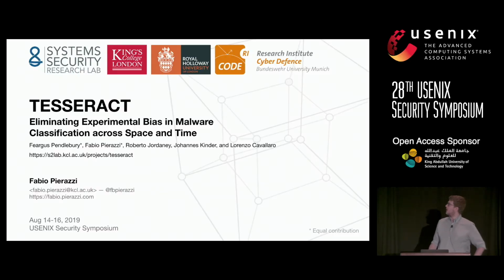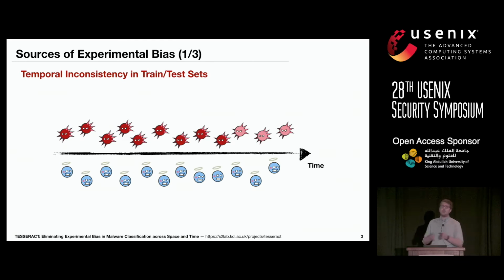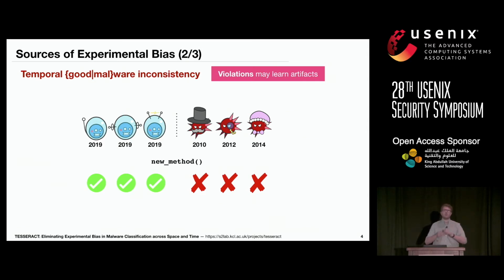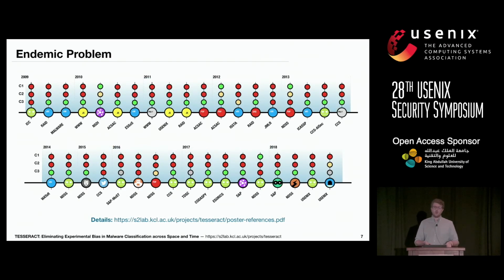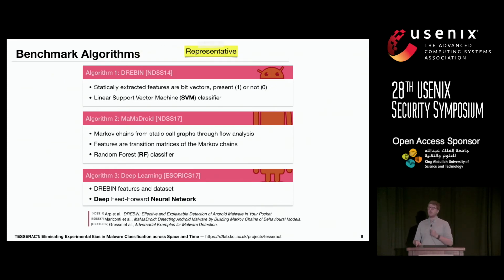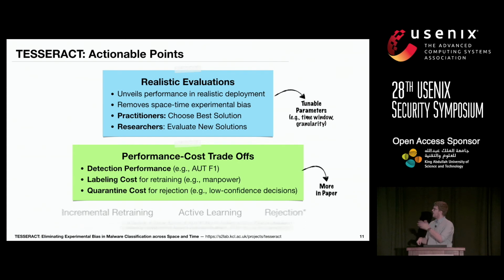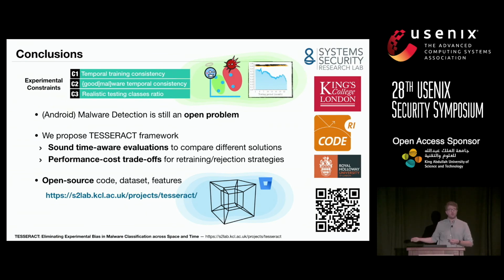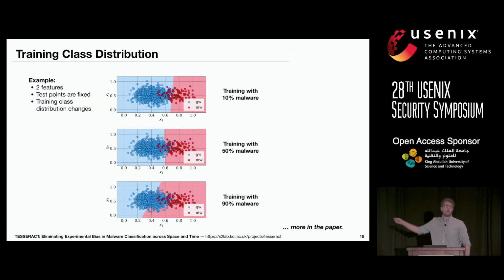USENIX Security '19 - TESSERACT: Eliminating Experimental Bias in Malware Classification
TESSERACT: Eliminating Experimental Bias in Malware Classification across Space and Time

Fabio Pierazzi, King's College London & Royal Holloway, University of London

Is Android malware classification a solved problem? Published F1 scores of up to 0.99 appear to leave very little room for improvement. In this paper, we argue that results are commonly inflated due to two pervasive sources of experimental bias: "spatial bias" caused by distributions of training and testing data that are not representative of a real-world deployment; and "temporal bias" caused by incorrect time splits of training and testing sets, leading to impossible configurations. We propose a set of space and time constraints for experiment design that eliminate both sources of bias. We introduce a new metric that summarizes the expected robustness of a classifier in a real-world setting, and we present an algorithm to tune its performance. Finally, we demonstrate how this allows us to evaluate mitigation strategies for time decay such as active learning. We have implemented our solutions in TESSERACT, an open source evaluation framework that allows for the comparison of malware classifiers in a realistic setting. We used TESSERACT to evaluate three Android malware classifiers from the literature on a dataset of 129K applications spanning over three years. Our evaluation confirms that earlier results were biased, but also reveals counterintuitive performance and shows that appropriate tuning can lead to significant improvements.